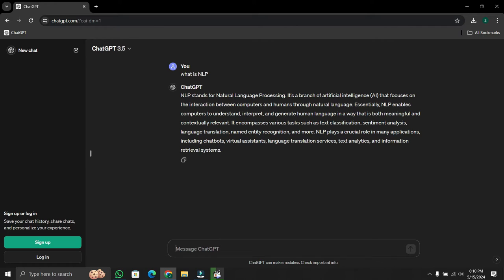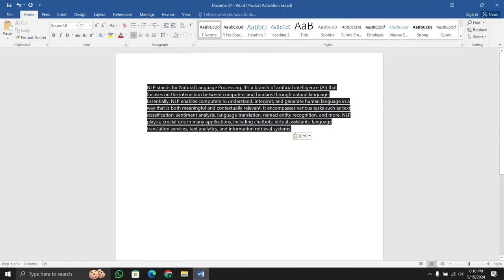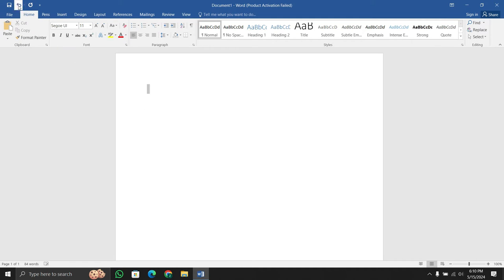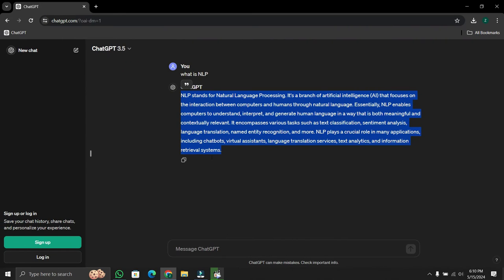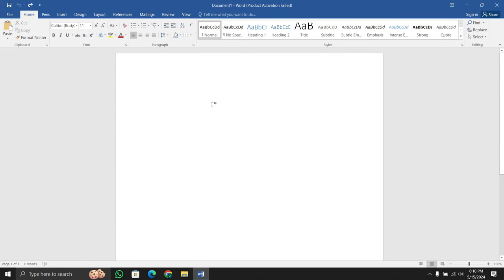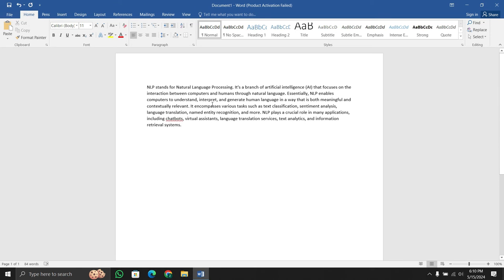How To Copy Text From Chatgpt To Microsoft Word Without Background Color Removal Effort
Effortlessly copy text from ChatGPT to Microsoft Word without background colour removal effort! Our tutorial will guide you through the seamless process of extracting text from ChatGPT without any highlighting or background colour. Say goodbye to tedious formatting issues and streamline your workflow with this simple solution. Whether you're a writer, student, or professional, watch now to learn how to easily transfer text from ChatGPT to Word!